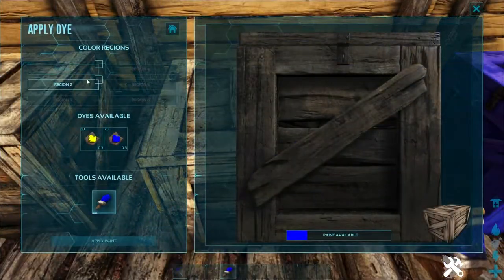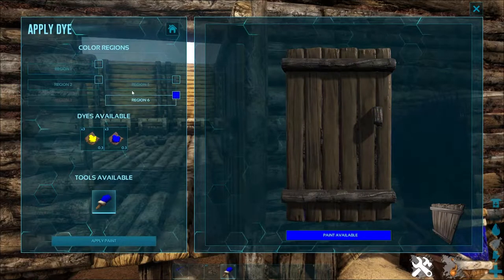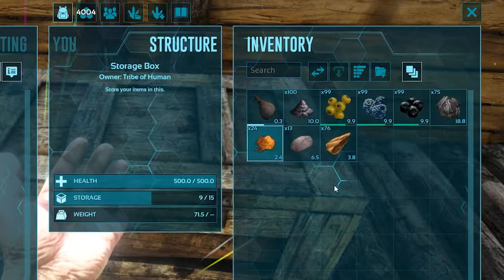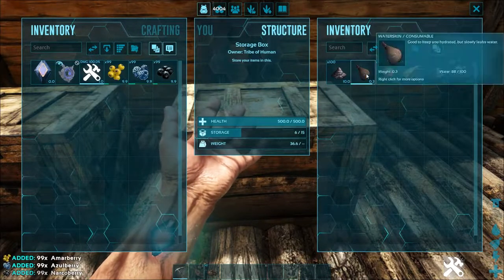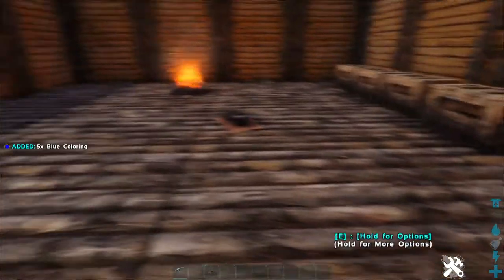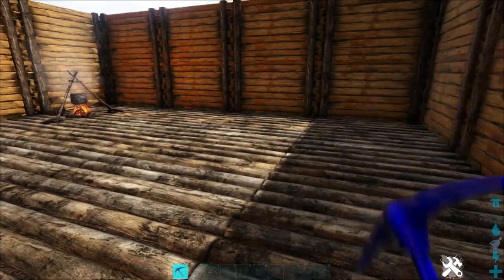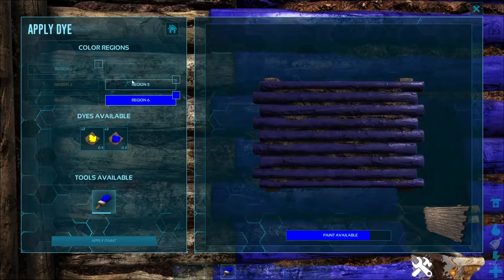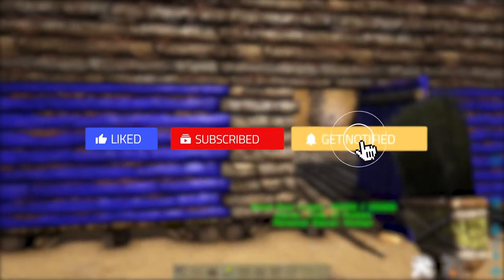How to Make Dye In Ark! 🦕 Nitrado Tutorial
Ever wondered how to customize your equipment, house, and items in Ark? Watch this tutorial on how to dye things to learn how!

CHAPTERS

0:00 Intro
0:44 Equipment to Make Dye
2:05 How to Cook and Apply Dye
4:02 Conclusion
4:31 Outro
Rent your own Nitrado server now!

ABOUT THIS VIDEO - How to Make Dye In Ark! 🦕 Nitrado Tutorial
In survival games like ark, there are many ways to customize your world to better fit your eyes! Ark is no different, as they offer a system that allows you to dye many things! If you're interested in learning how to do that, keep watching this video!